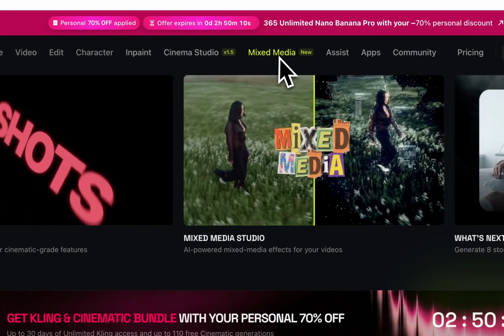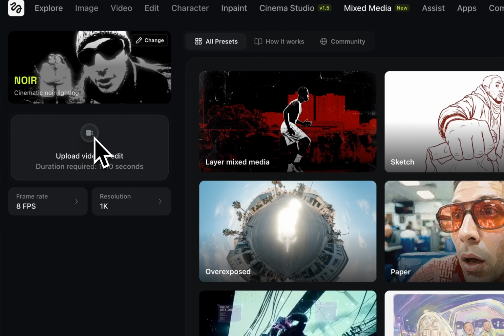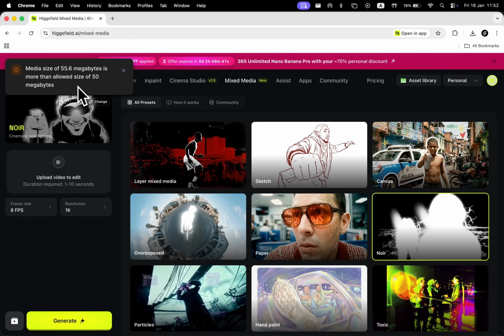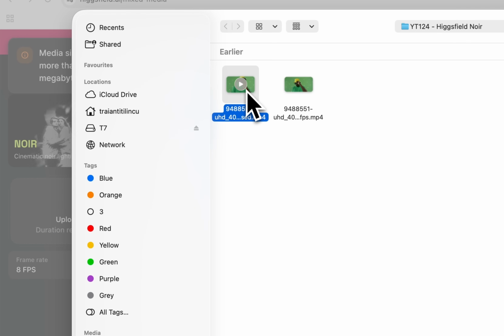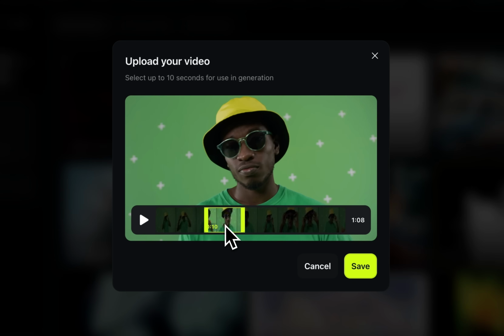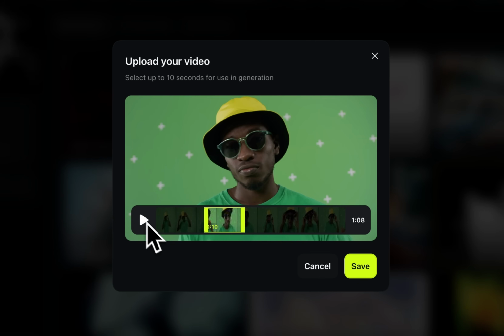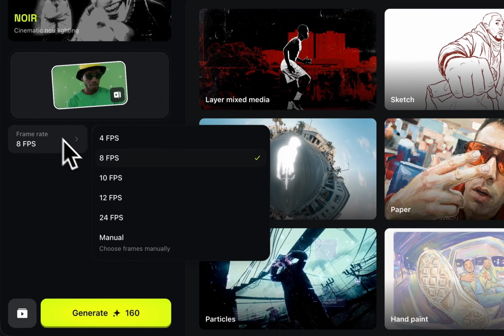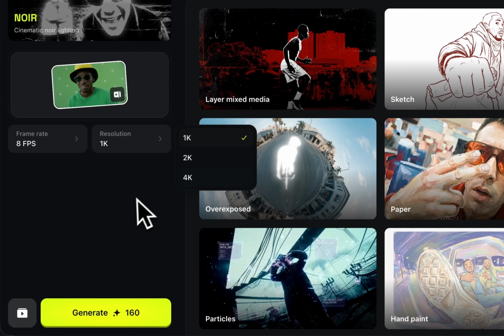Ink Bleed Video Effect - @HiggsfieldAI Mixed Media Tutorial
Hey everyone! In this video, I’ll show you how to create this cinematic ink bleed effect very easily using Higgsfield AI. Simply upload your clip, adjust the settings, and download your edited video.

What's in this video:
0:00 - Intro
0:08 - Higgsfield Mixed Media
0:18 - Upload Your Media
0:45 - Customize the Effect
1:00 - Preview Results
1:06 - Outro